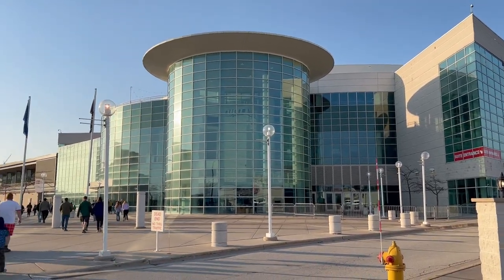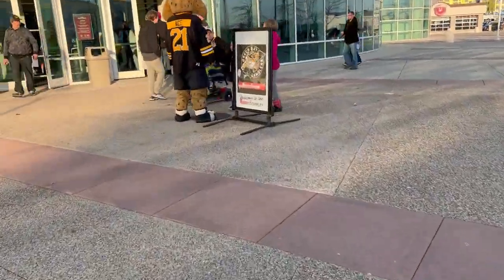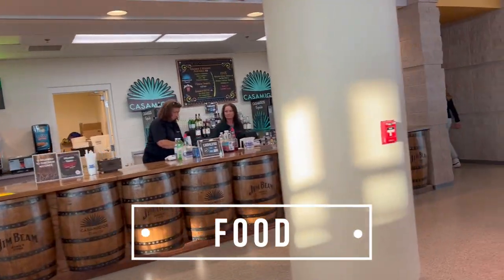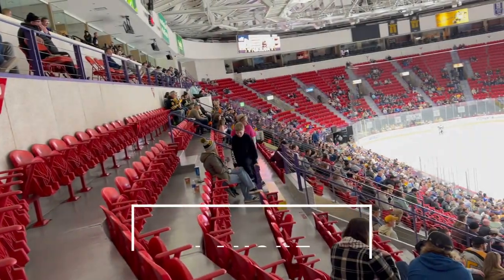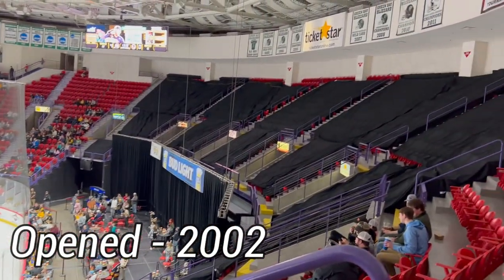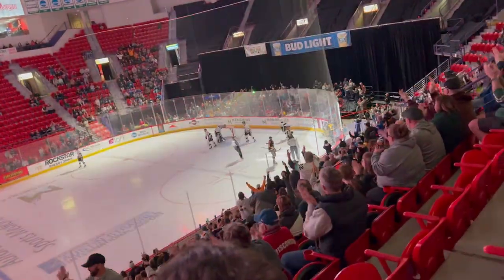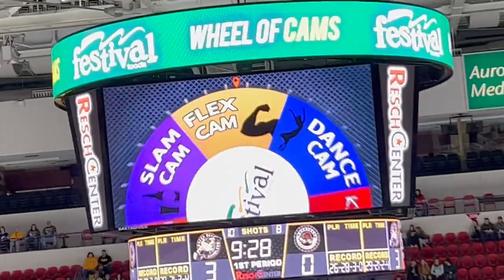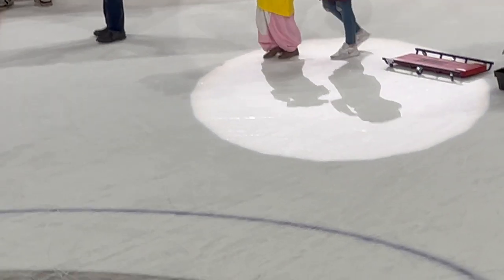Green Bay Gamblers Resch Center - Not Just a Football Town!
Come along to review The Resch Center, home of the USHL's Green Bay Gamblers in Green Bay, Wisconsin.

00:00 Intro
0:39 Outside the Arena
1:33 Concourse
2:50 Food
4:16 Seating
6:53 Atmosphere